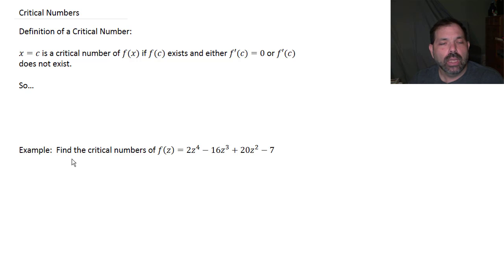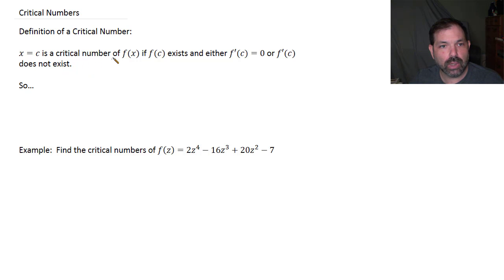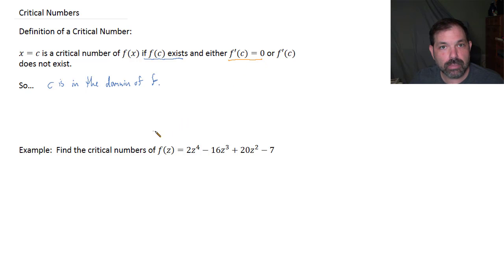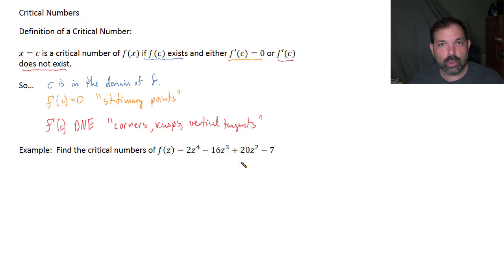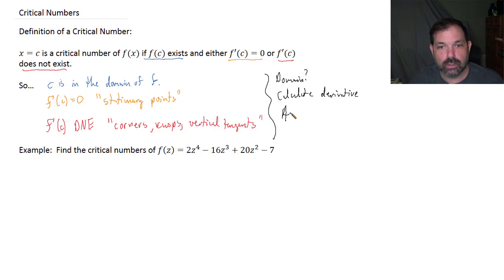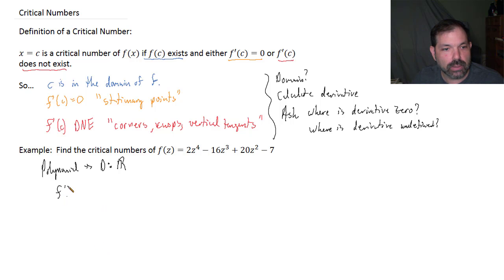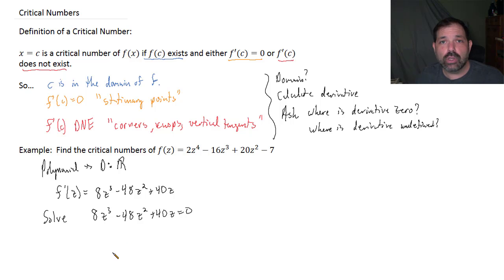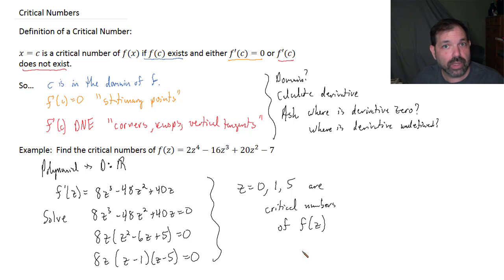Critical Numbers Intro and Example 1